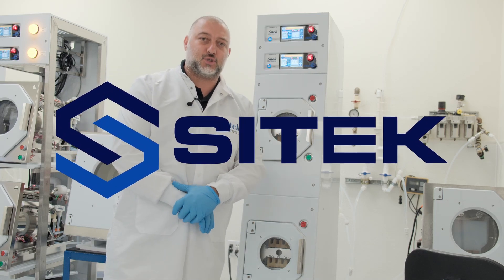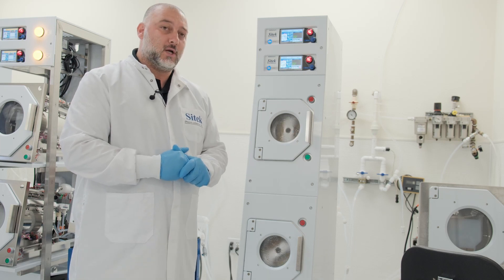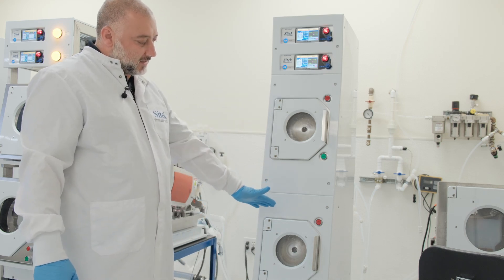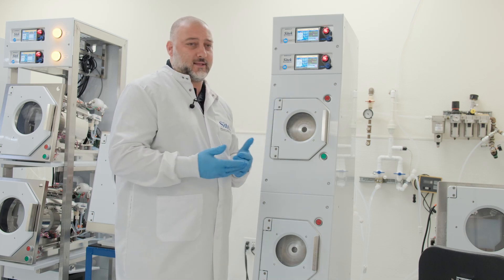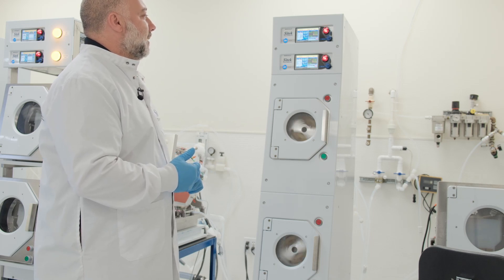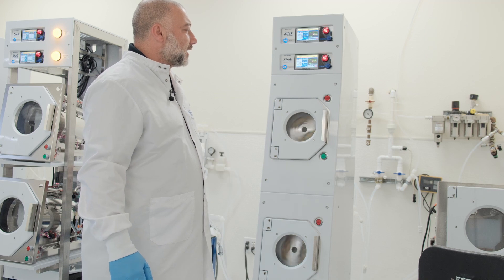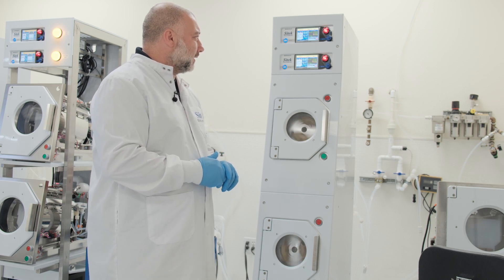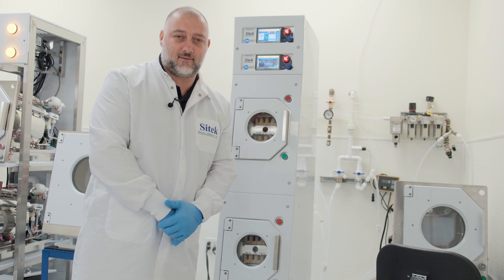Custom 840-S Spin Rinse Dryer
Martin Hedayat is filming a fully customized 840-S Spin Rinse Dryer. This SRD was requested to be less wide to fit the customer's fab.

Call today to discuss your SRD needs today.